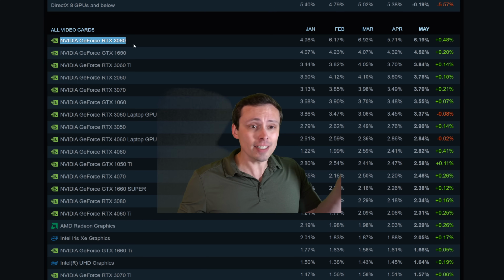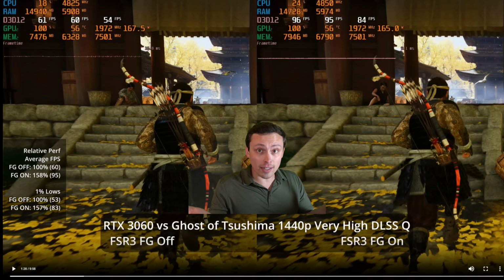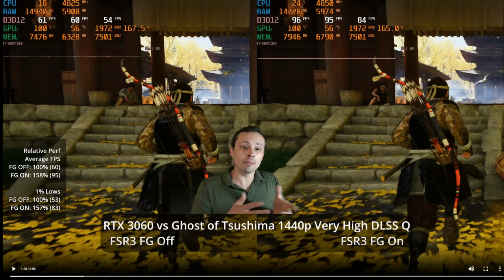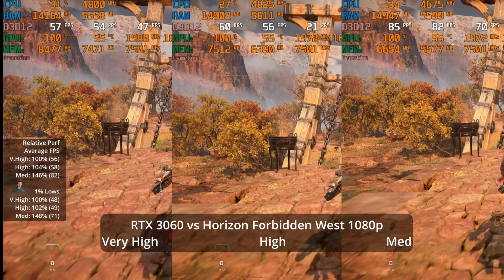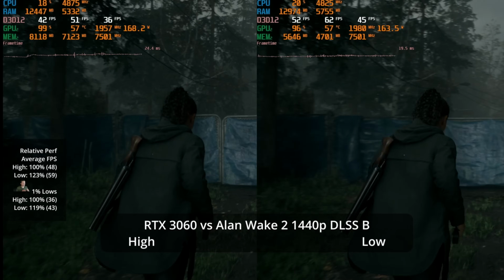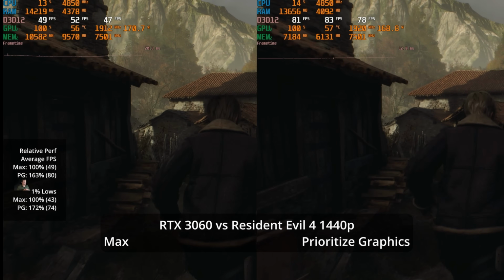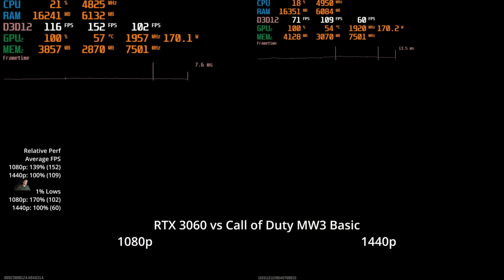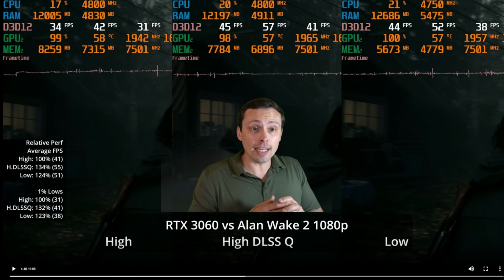I tried the most popular GPU in the world!!! RTX 3060 in 2024?!?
The RTX 3060 has become the most popular GPU in the world. But is it any good in the latest games? Lets find out!

Test system specs (ResizeBAR/SAM ON):
GPU: RTX 3060 12GB ROG Strix OC
CPU: Ryzen 7800X3D
PSU: Thermaltake 1650W Toughpower GF3

0:00 The RTX 3060 is the most popular GPU in the world
0:49 Ghost of Tsushima 1080p Very High vs High
1:06 Ghost of Tsushima 1440p Very High vs High vs Medium
1:33 Ghost of Tsushima 1440p DLSS Quality Very High vs High
2:00 What about frame generation? FSR 3 FG works on the RTX 3060!
4:55 (UE5) Hellblade 2 1080p High vs Medium vs Low
5:22 "Low" graphics settings look pretty good in a lot of new games
6:12 (UE5) Hellblade 2 1440p High vs Medium vs Low
6:39 (UE5) Hellblade 2 1440p DLSS Q High vs Medium vs Low
7:06 Horizon Forbidden West 1080p Very High vs High vs Medium
7:33 Horizon Forbidden West 1440p Very High vs High vs Medium
8:00 Horizon Forbidden West 1440p DLSS Q Very High vs High vs Medium
8:27 Alan Wake 2 1080p High vs High DLSS Q vs Low
8:55 Alan Wake 2 1440p High vs Low
9:22 Alan Wake 2 1440p DLSS B High vs Low
9:49 Avatar 1080p Ultra vs Medium vs Low
10:16 Avatar 1440p Ultra vs Medium vs Low
10:43 Avatar 1440p High DLSS B vs Med DLSS B vs Low DLSS Q
11:10 Resident Evil 4 1080p Max vs Prioritize Graphics
11:39 Resident Evil 4 1440p Max vs Prioritize Graphics
12:05 Starfield 1080p Ultra vs Medium
12:32 Starfield 1440p Ultra vs Medium
12:59 Starfield 1440p DLSS Q Ultra vs Medium
13:27 Call of Duty Modern Warfare 3
13:57 Final Thoughts- how does the RTX 3060 hold up in 2024?